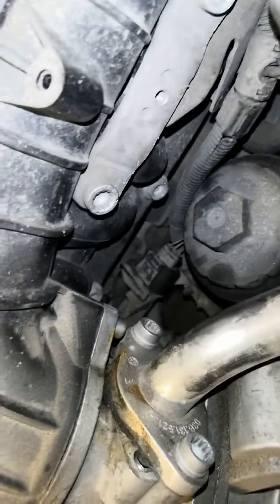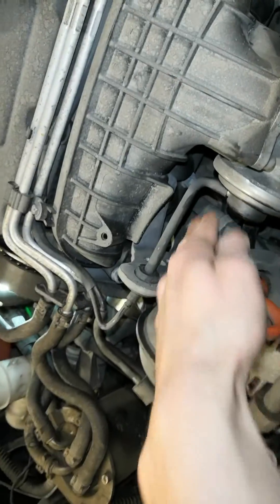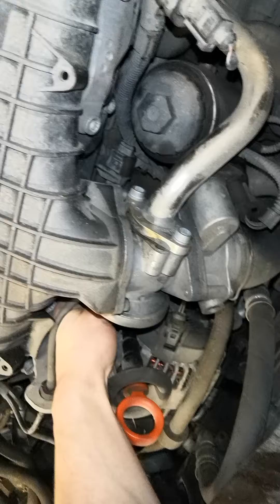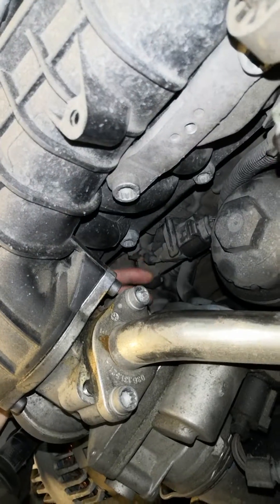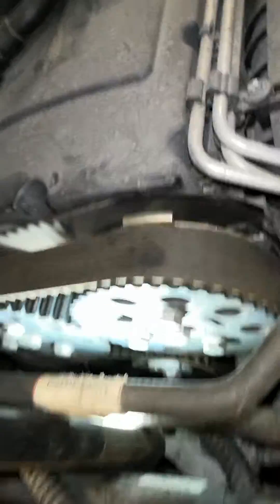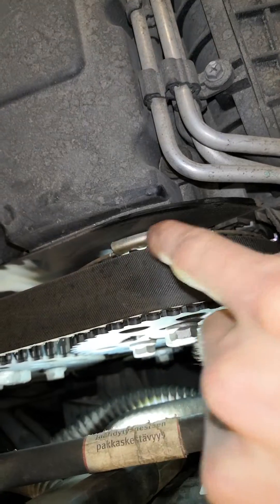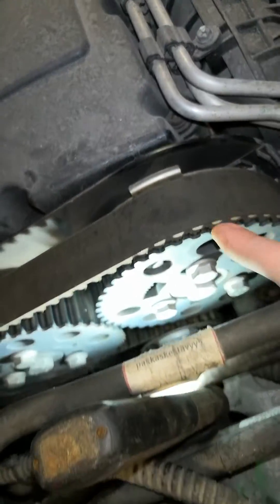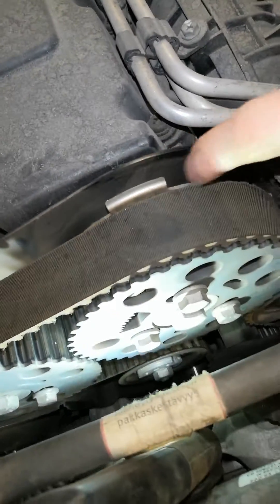Seat 2.0 TDI BKD Cam position sensor location (harder warm engine start) (Read description)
This time my Seat Altea having 2.0 BKD TDI engine got new problem: starting warm engine took longer and starter motor was just spinning motor for some time till it finally started. This was caused by broken cam position sensor which did not sense cam position (4 magnetic? notches )

This video shows where this sensor is positioned. I did not make video of changing it because I was doing this first time ever myself and did not really know what I am doing. Sorry for portrait video!

I first inspected cables but did not find problem there. Sensor was really causing the problem.

Can you fix the old part? well I took apart old sensor and found Hall effect sensor manufactured by some company. Sensor chip itself costs 4,5 euros, this whole part costs 160 euros, funny? and it is not possible to fix it yourself because this sensor is part of SOC having RAM, ROM, CPU and it looks like it needs engine model specific firmware loaded into it to communicate with engine ECU with right protocol because this chip has protocol selection.